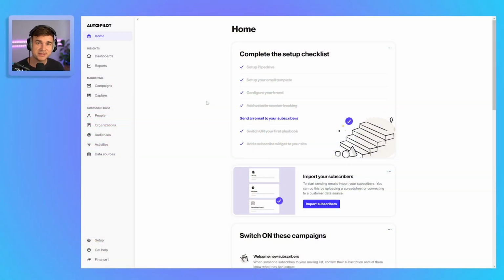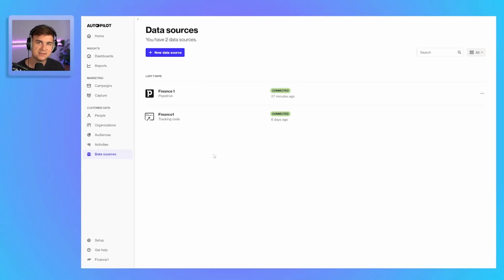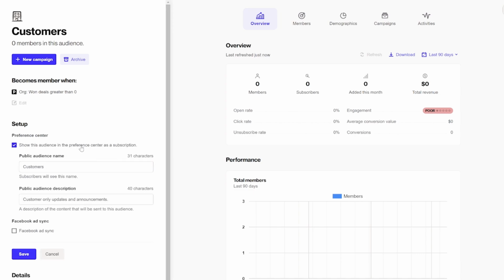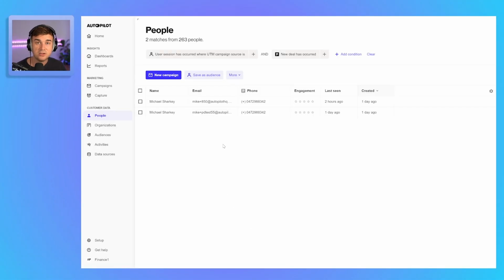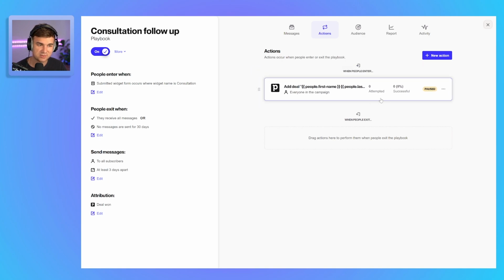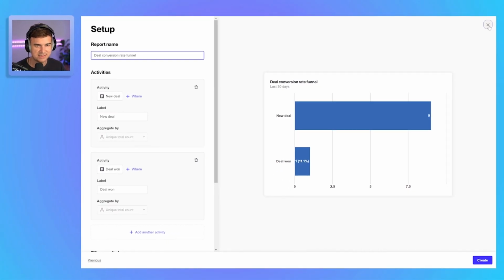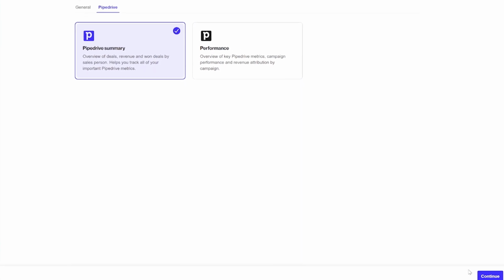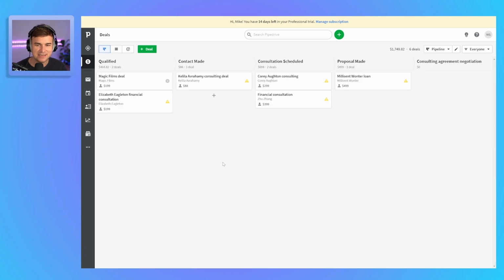Getting started with Autopilot (now Ortto) for Pipedrive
In this live webinar style video I take you on a complete walk through of Autopilot for Pipedrive. I'll show you how to sync your Pipedrive account, segment your data into target audiences and setup your first campaign with Pipedrive actions.

00:00 Introduction and how to connect Pipedrive
02:25 Data sources and activities
05:46 Audiences
08:45 Organizations, people and filters
11:58 Creating a campaign with Pipedrive actions
18:28 Reporting and dashboards
24:22 Capture and form creation
25:35 People profiles
26:55 Final thoughts